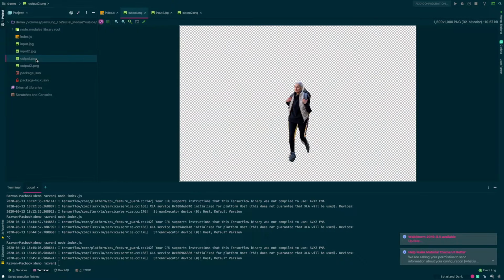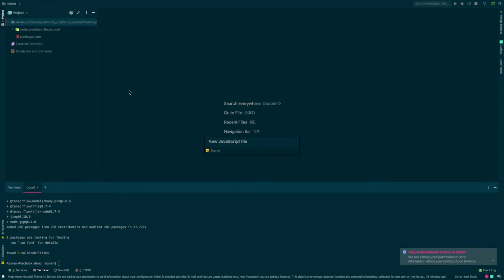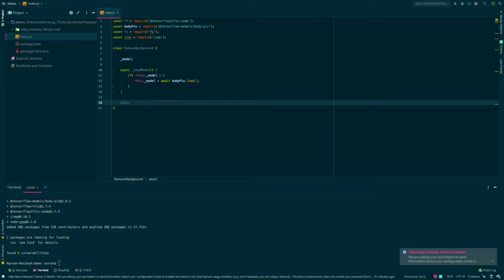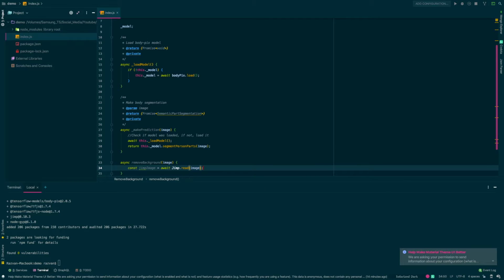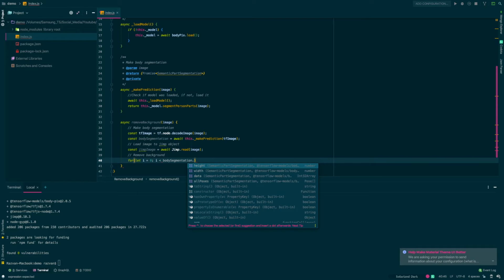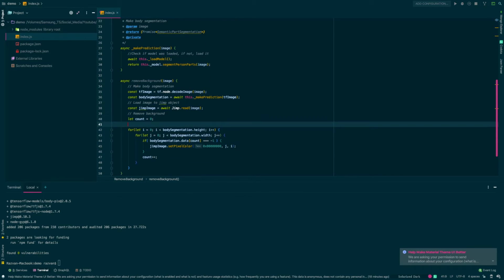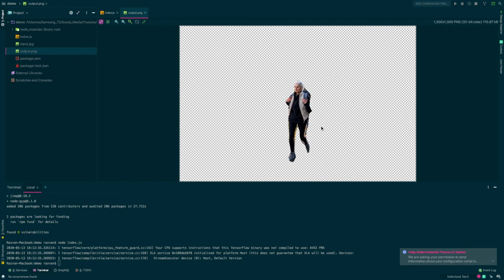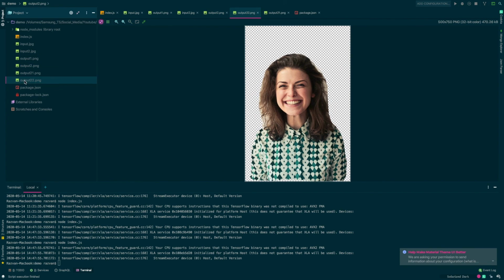Let's build a Machine Learning Image Editor (using NodeJS, TensorflowJS, Jimp)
In this video, we'll build a photo editor using NodeJS. We'll use Machine Learning (Tensorflow JS) to do person segmentation and Jimp to remove the background based on the Tensorflow results.